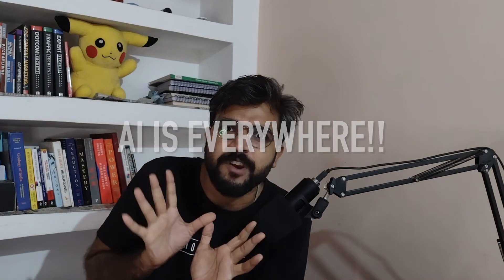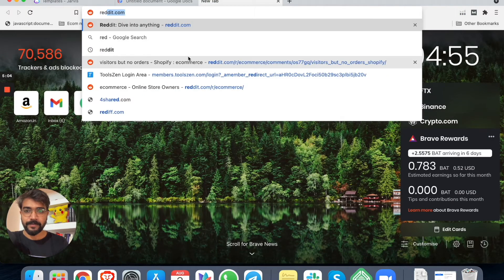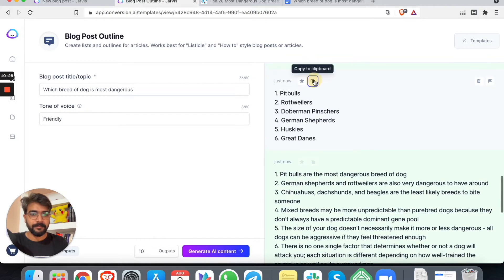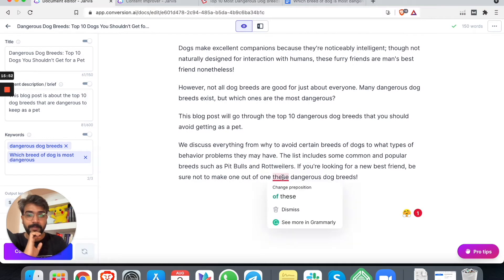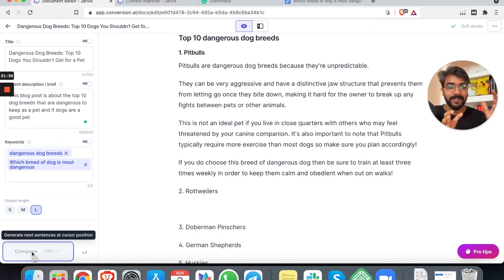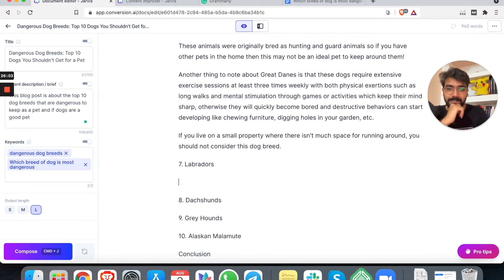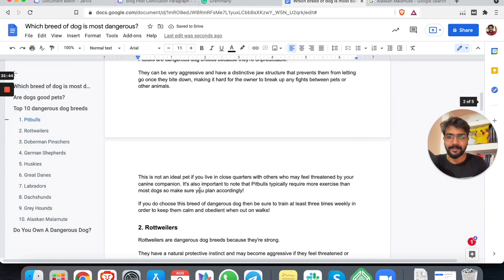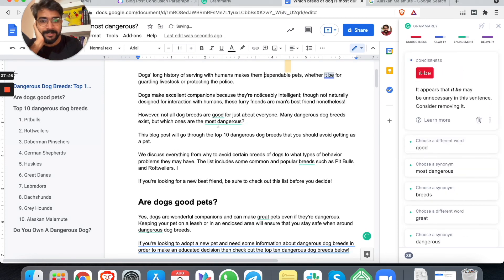Jasper Review - Is this AI writer Worth it?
. 🤖In this video, I'm going to review Jasper, the AI writer.

Check out the full video for a complete overview of what Jasper  is and how it can help you grow your business.

BTW, the description is also generated by Jasper. 🤖

🤖 What is Jasper?

Jasper is an artificial intelligence assistant named Jarvis that can write content for you, automatically. Whether it be blog posts or more like marketing copy and videos - Jasper will do the hard work so your company isn't stuck in limbo!

It is the all-inclusive AI copywriting solution that will take your marketing to a whole new level in just seconds! This software offers proven high converting sales & marketing messages, auto content generation and more - with less work on your part.

You can try it for free with 10,000 words credits or go pro monthly at $49/month (or pay an annual fee of $399).

It also comes packed full of features like templates which are tailored specifically for Facebook Ads campaigns so you know what's going to convert best without having to experiment yourself!

🤖 Who is this AI writer for?

Do you have a problem with writer’s block? Do not worry, Jarvis is here! This AI-powered content creation tool can write your blog posts and articles for you.

It also helps marketers increase conversion on their ads, emails, social media platforms as well as websites in general (more conversions means more customer satisfaction).

Entrepreneurs who use this software save time on the copywriting work they need to do because of tight deadlines from clients. So what are you waiting for? Try out this great new innovation today before it becomes too late!

🤖 Cons of Jasper

Sometimes it generates irrelevant content.
Little human edit is needed to make your content perfect.

If you want a generic content piece and don't want to hire a writer for it. But Jarvis cannot produce original content. You still need a human to do that